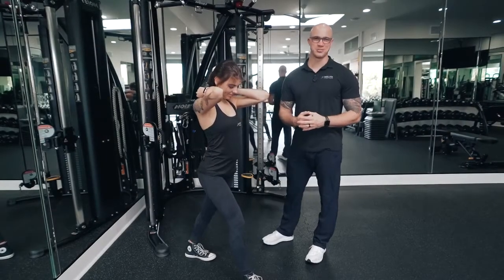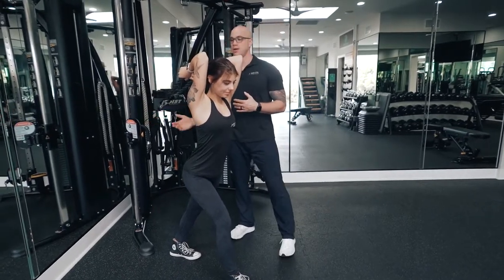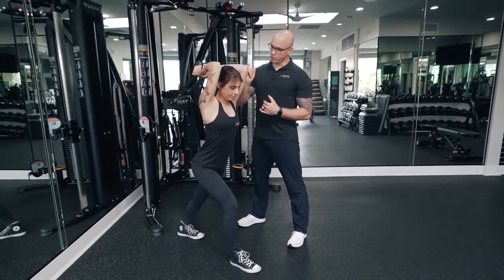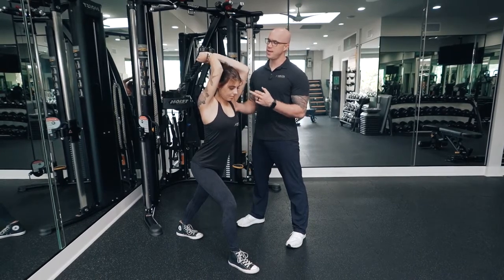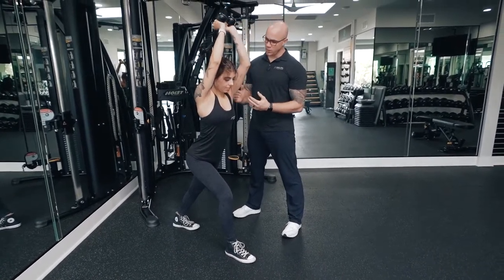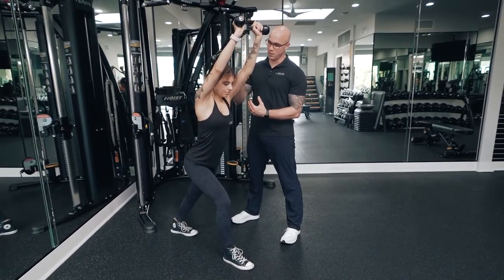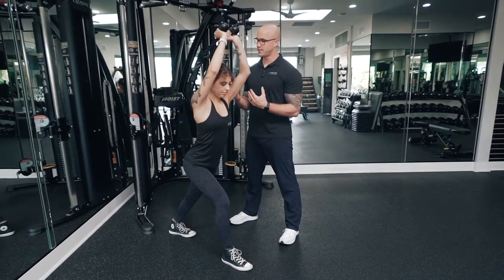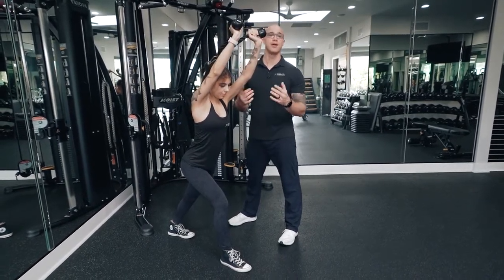Lateral Tricep Extension to target the Lateral Head of the Triceps Tendon.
Set the cable system about hip height, facing away from it, step the dominant leg forward. Pull the cables up and extend the hands at the elbow pulling the system apart. Keep the humorous as straight up and down as possible while performing this exercise.